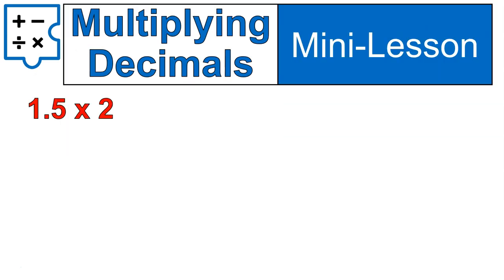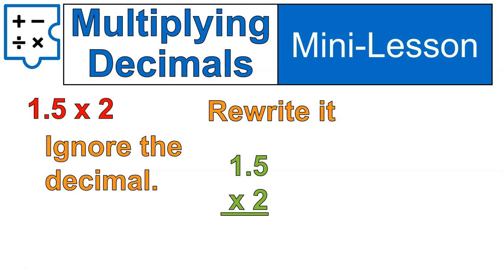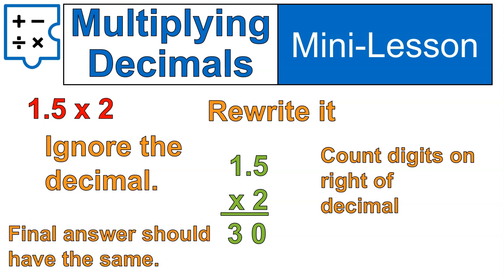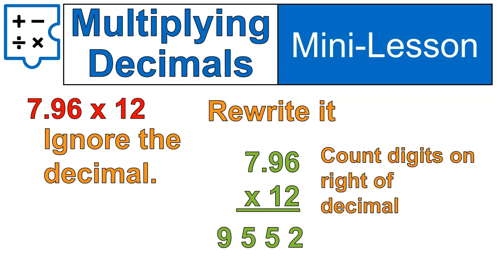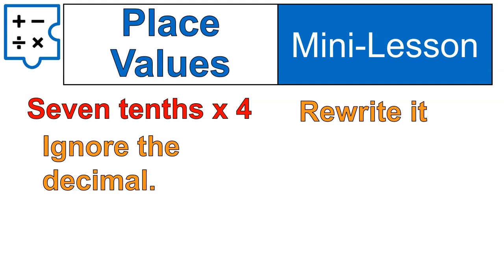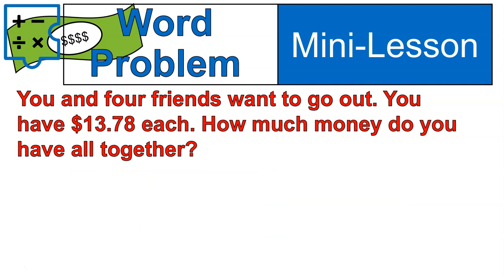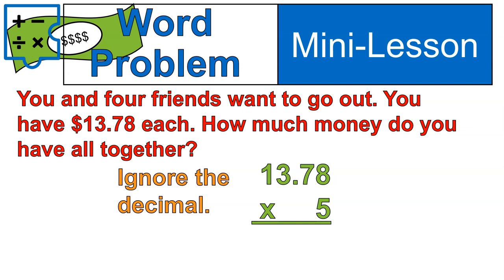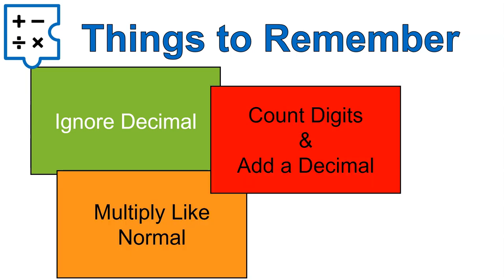Understanding Multiplying Decimals | Math 6 Lesson 8